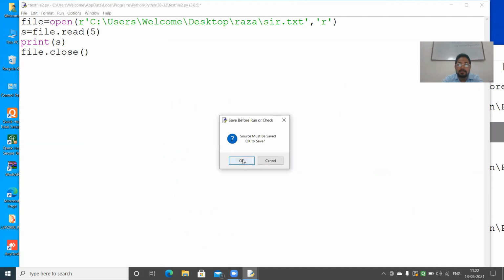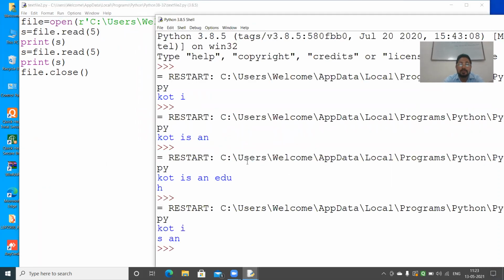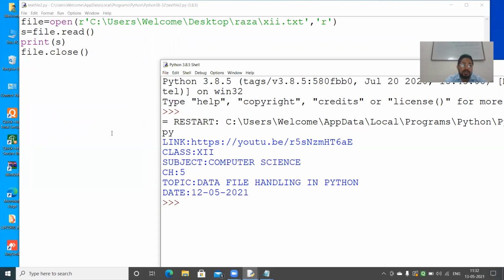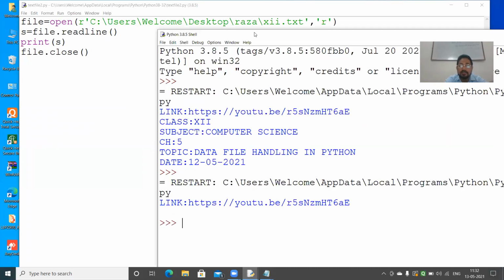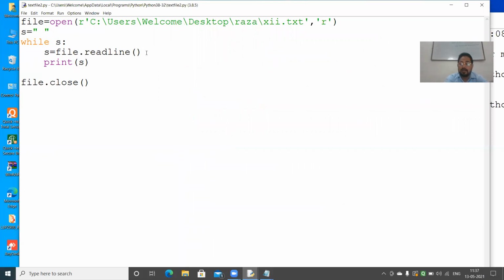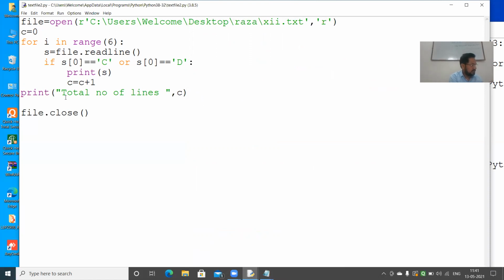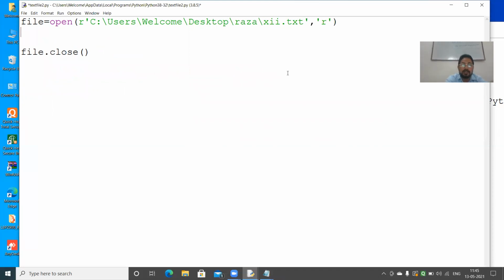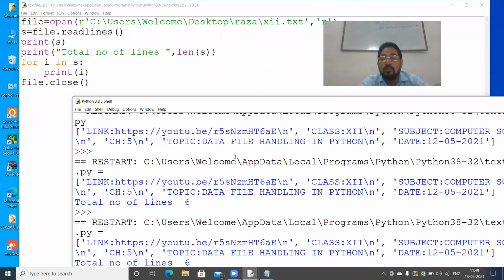CLASS XII COMPUTER SC CH 5 TEXT FILES IN PYTHON 14-05-2021